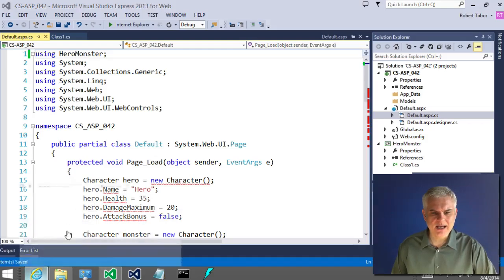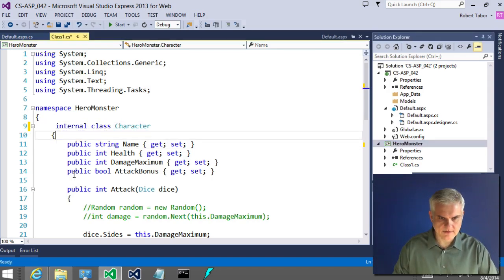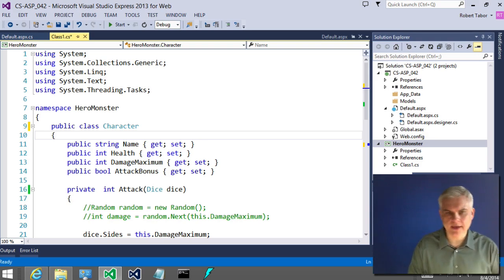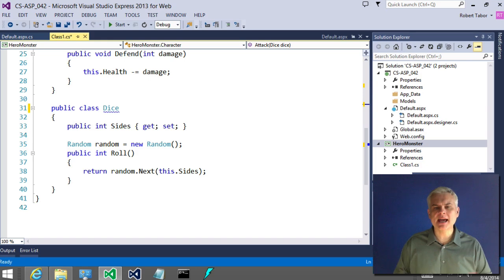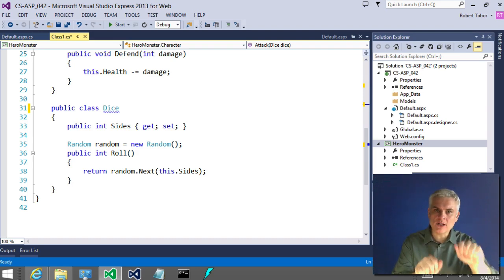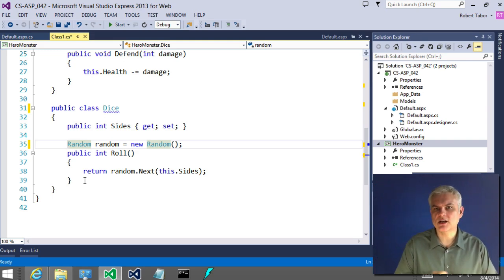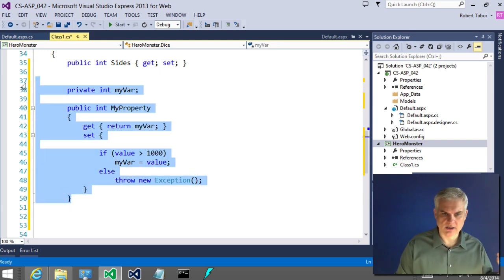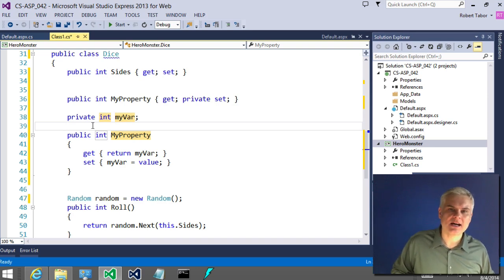C# Fundamentals via ASP.NET Web Applications - Lesson 42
Lesson 42 - Accessibility Modifiers, Fields and Properties